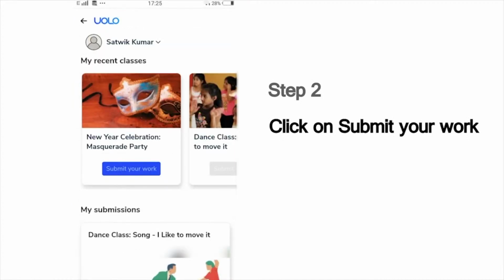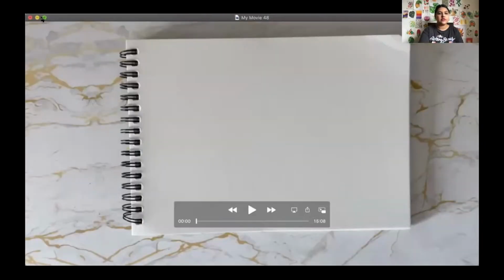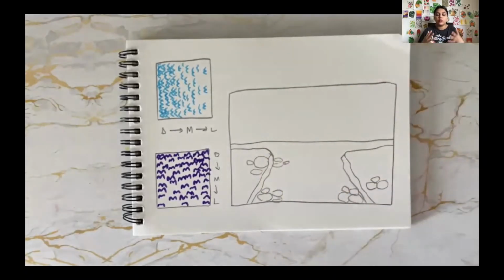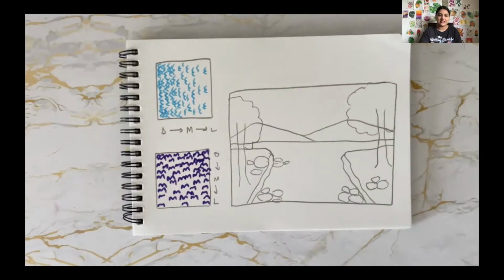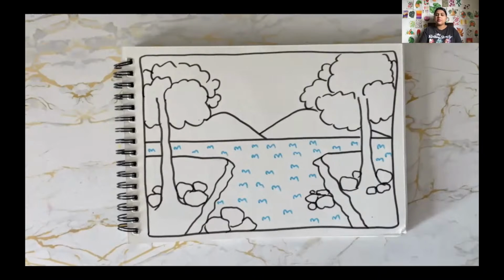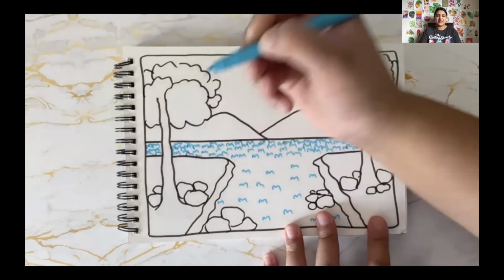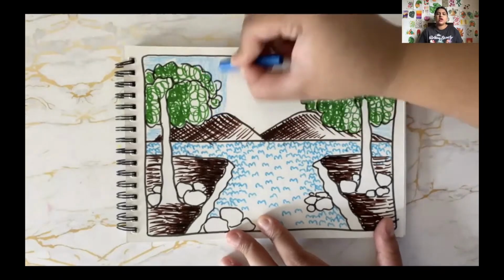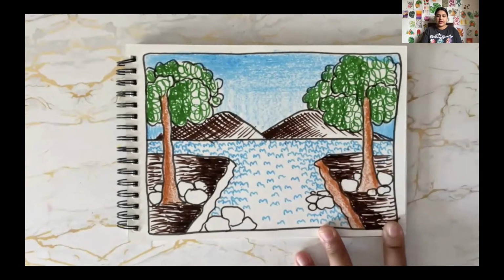Art Class for Kids | Shading a River using 3s | Uolo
This is the eighth class of the Pencil Shading Techniques Course. In this class, the student will learn the shading technique known as 3s. Using the same technique, the student will learn how to shade a River.